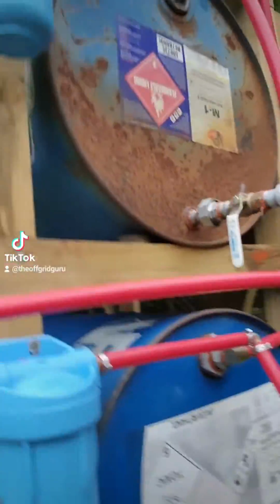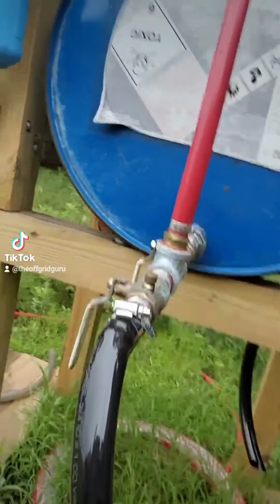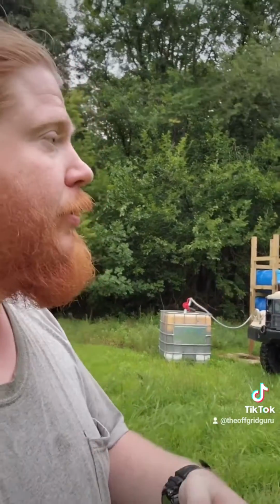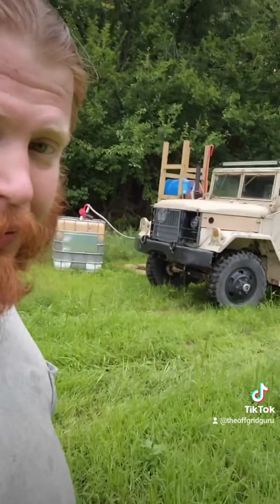I drive for free.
People wanted to know why I wanted to buy a douche and a 1/2. Then they also wanted to know how I could afford to drive a deuce and a 1/2.  Well it turns out, This particular truck Is fitted with a LTD 465 multi fuel engine. That means I can run almost anything as fuel. Now granted the engine is old and will need repairs from time to time, But with diesel being close to $6 a gallon right now, I think I'll come out ahead.